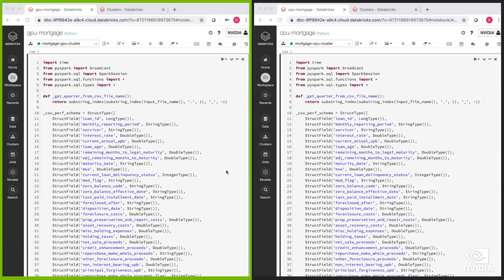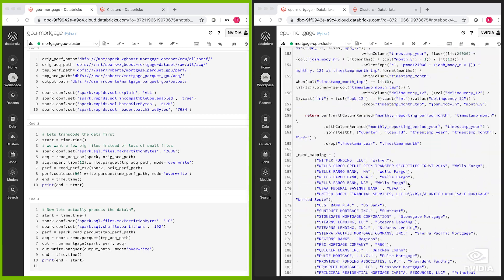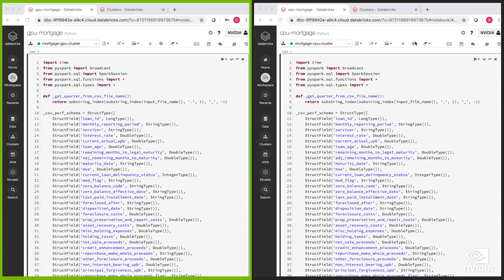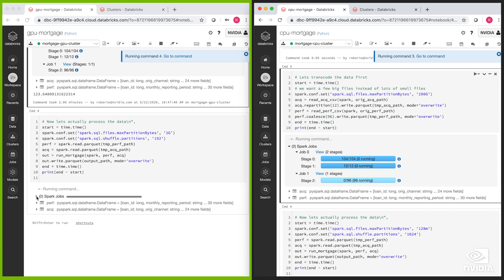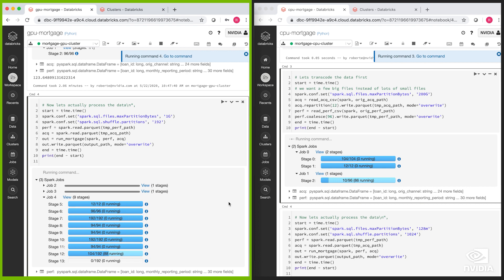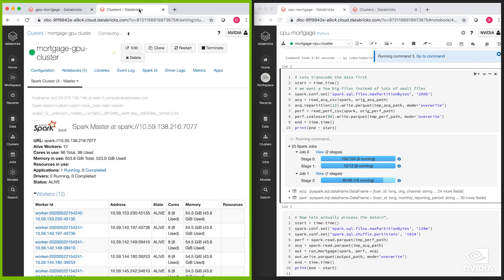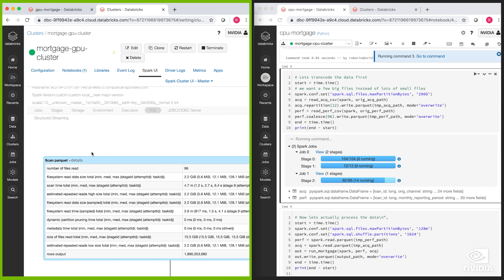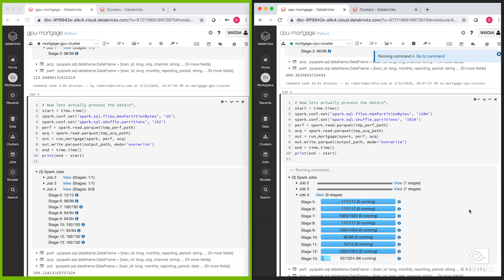Spark 3 Demo: Comparing Performance of GPUs vs. CPUs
In this demo, we show a side-by-side comparison of the performance of a CPU cluster with that of a GPU cluster on the Databricks Platform. For this workload, we’re doing data preparation and feature engineering on a 200GB ‘Fannie Mae Single Family Loan Performance’ dataset. This workload is being done in preparation for training an XGBoost model. Watch this demo to see how we achieved a 25% cost reduction and over 4x speedup with GPUs.